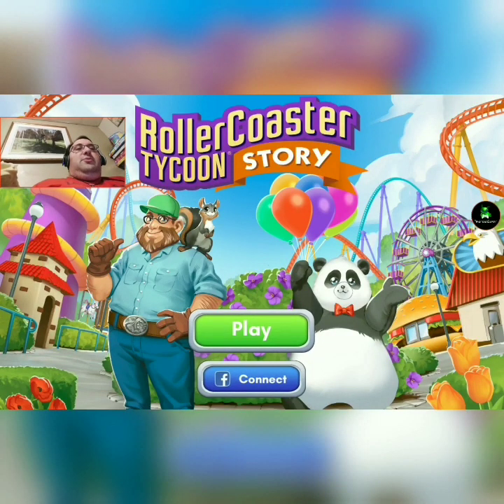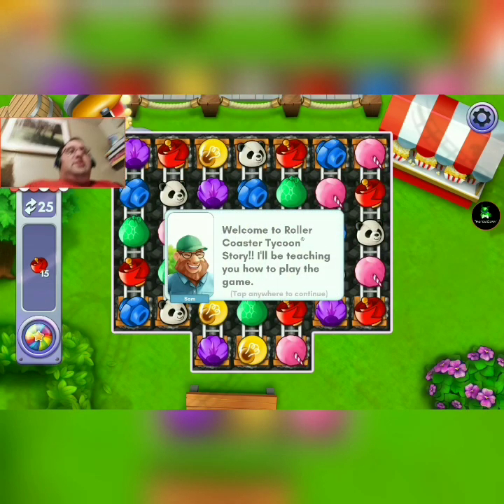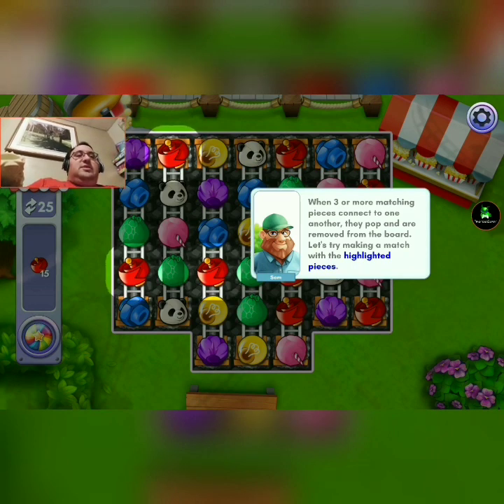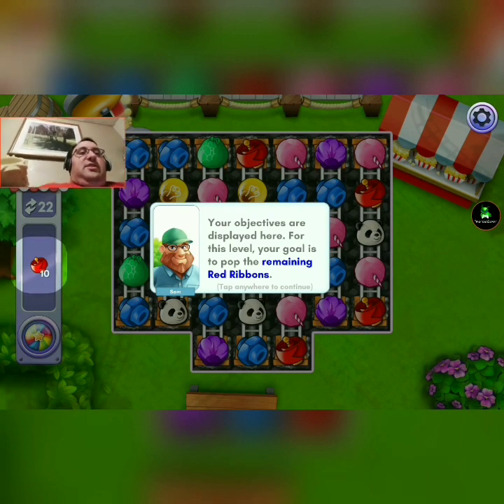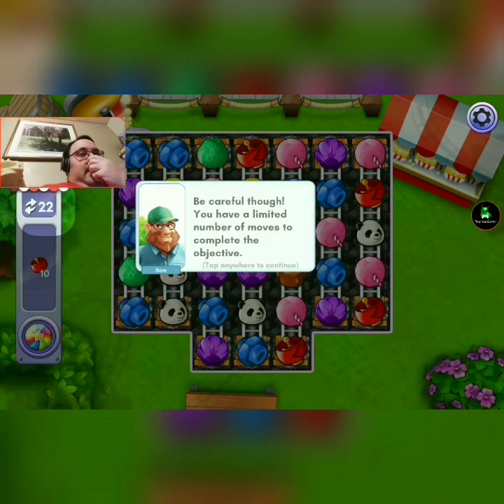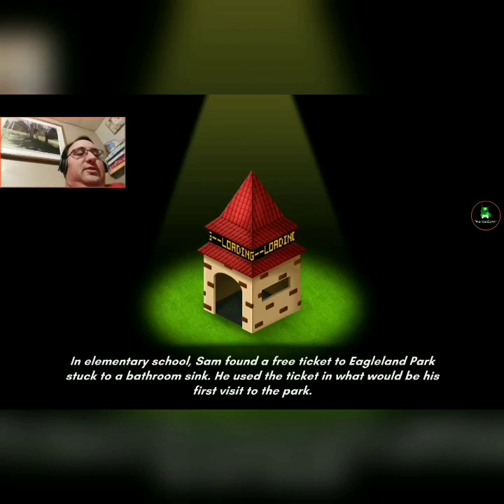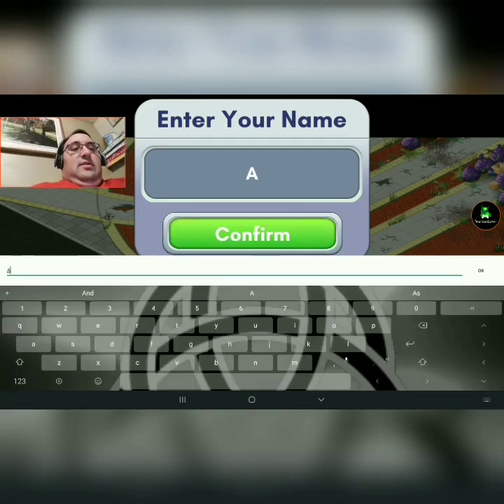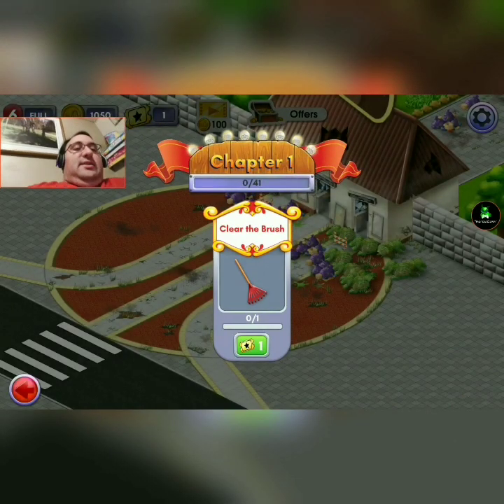Finding Matching to Restore the Park in Rollarcoaster Tycoon Story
The latest version of Ateri's popular Theme Park game